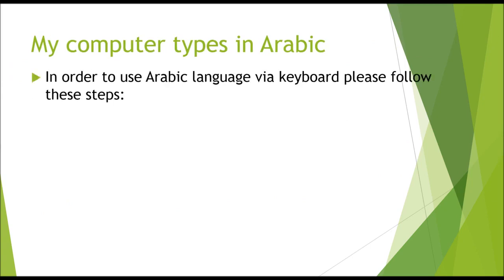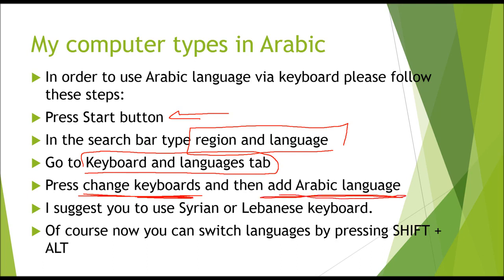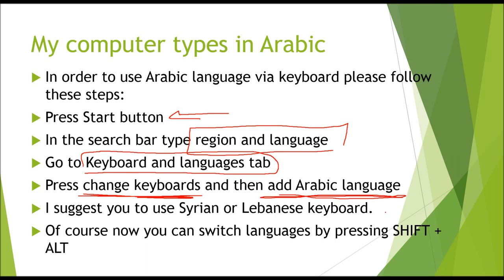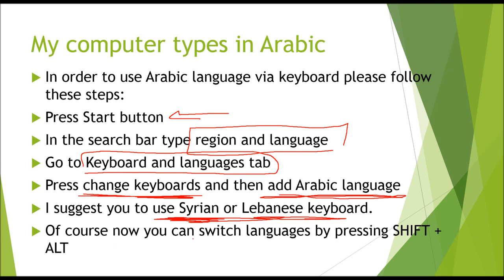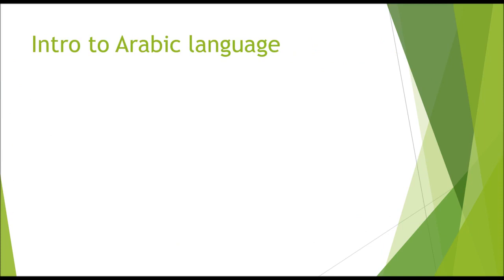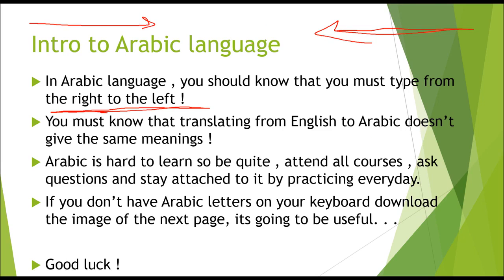Learn arabic from the zero تعلم العربية من الصفر